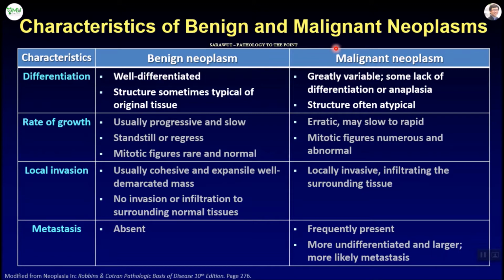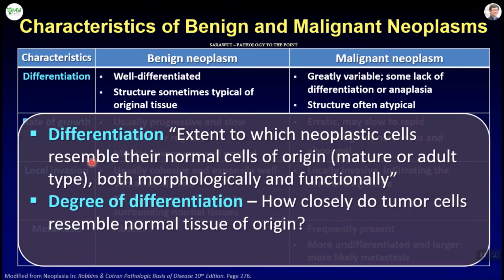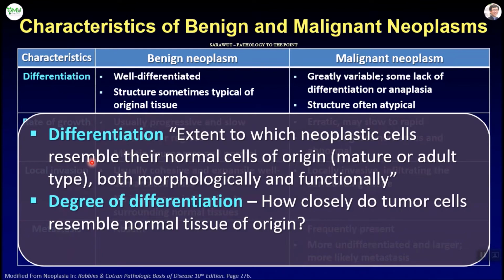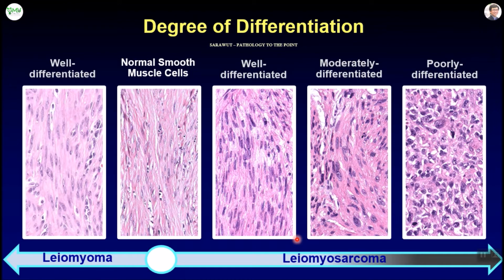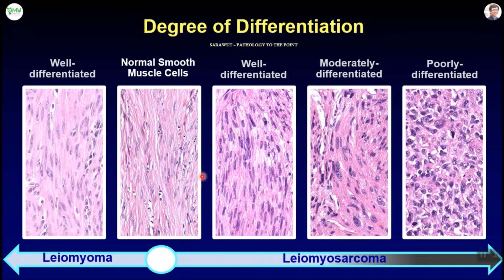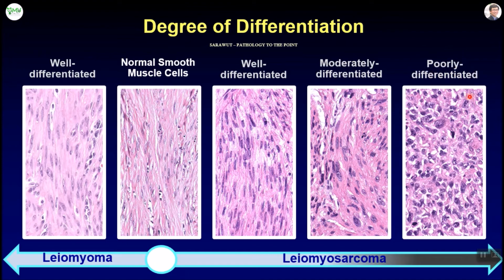Patho Minutes: Degree of Differenitation (ENG)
Basic concept ของ Degree of Differentiation จัดทำโดย ผศ.นพ. ศราวุธ คงการค้า
(คัดมาจากหลักสูตรพยาธิวิทยาสำหรับนักศึกษาพยาบาลหลักสูตรนานาชาติ คณะแพทยศาสตร์ มหาวิทยาลัยเชียงใหม่ ปี 2021)